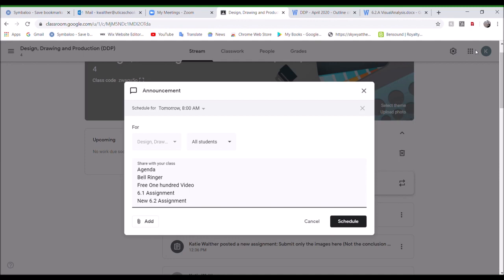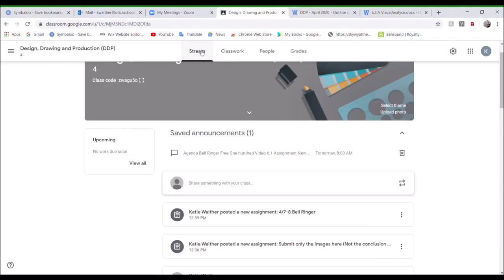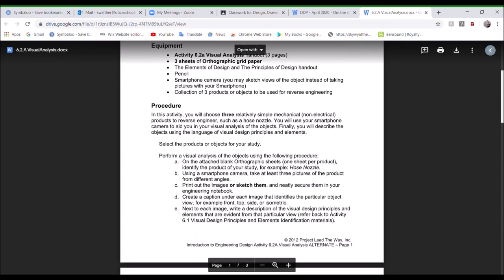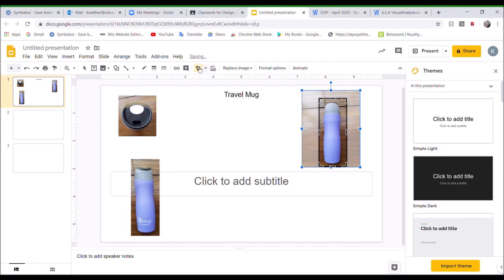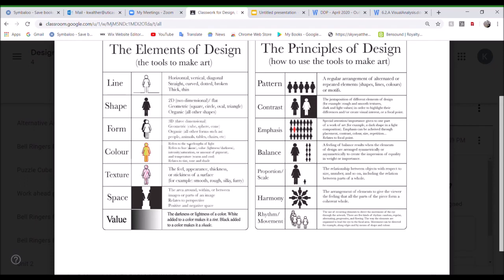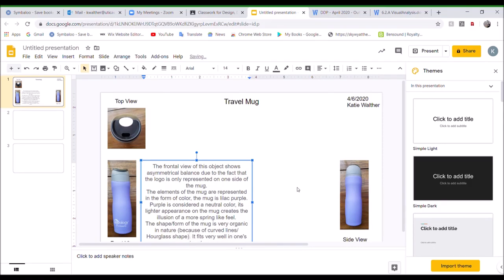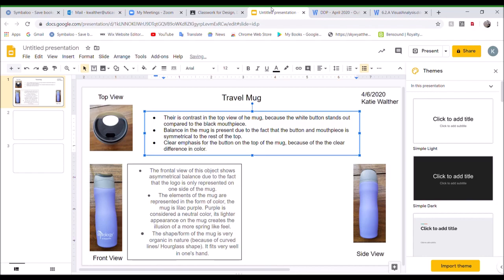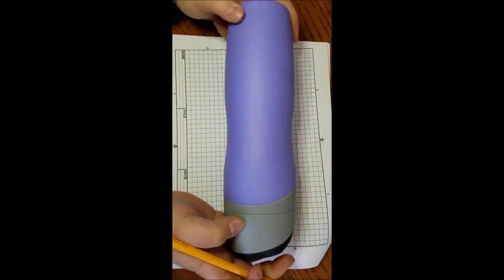DDP 4 7 2020